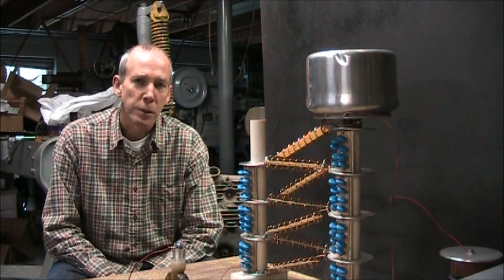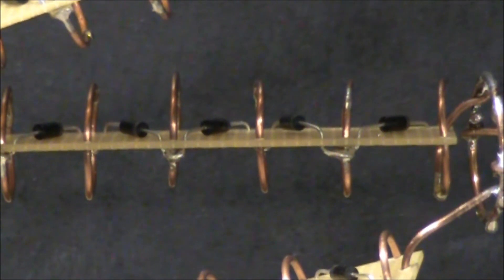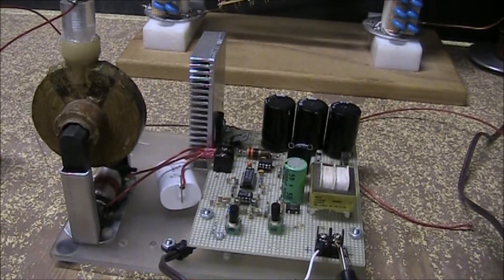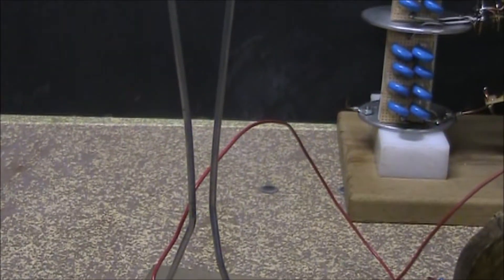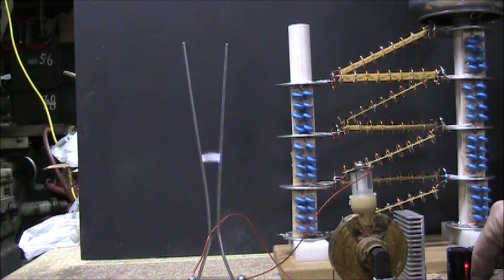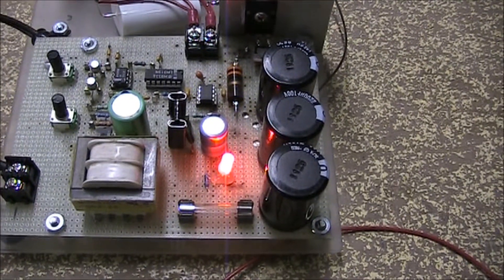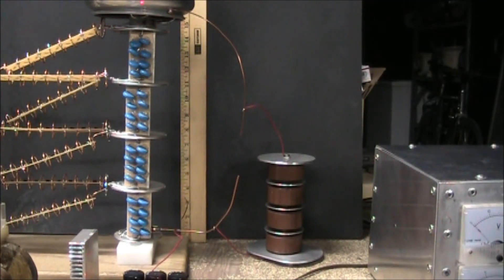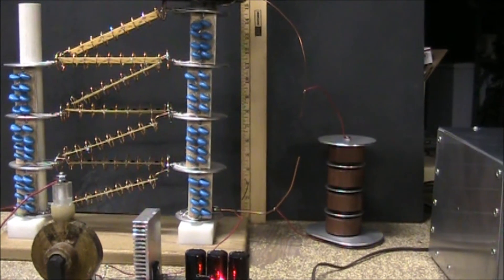Voltage Multiplier #1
This was assembled to test some components and ideas for a voltage multiplier. Diodes are rated at 5000 volts at .2 amps each with 8 in each assembly. They worked!